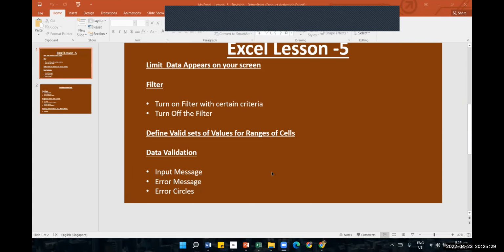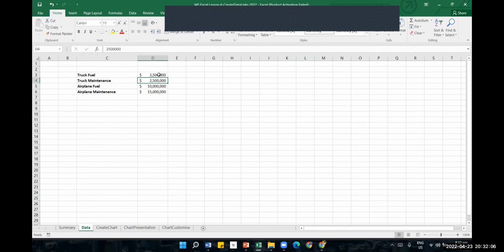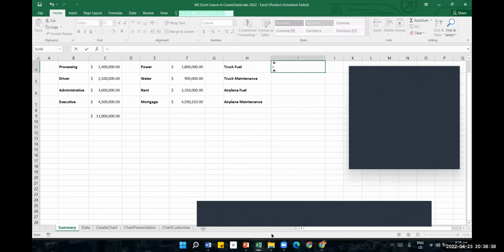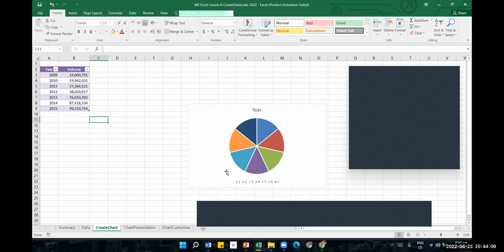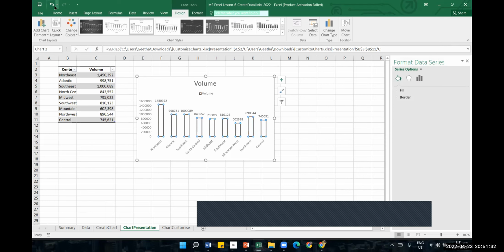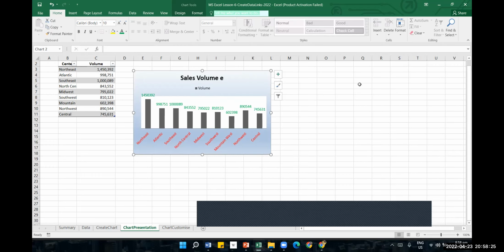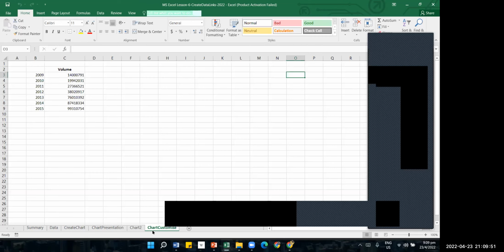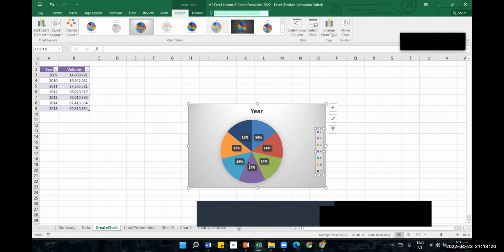IFF Basics MS Excel (English) Lesson-6 Batch1 2022